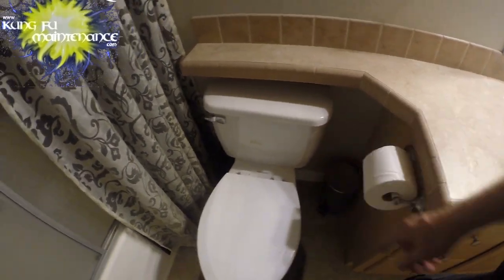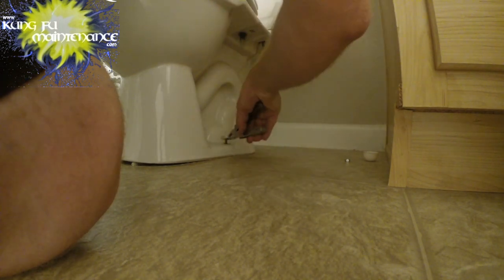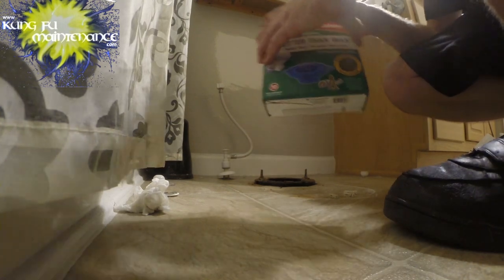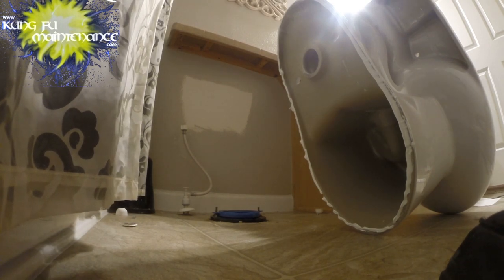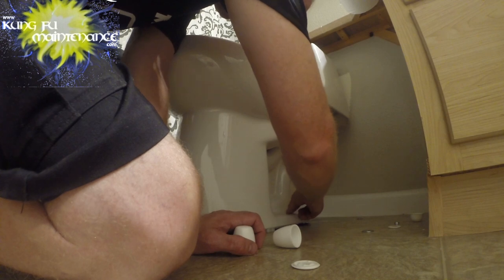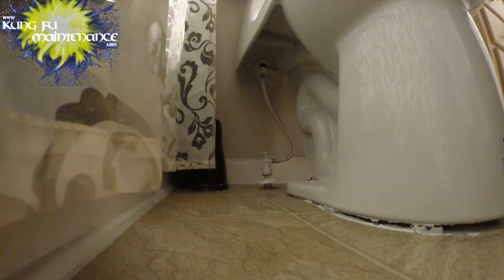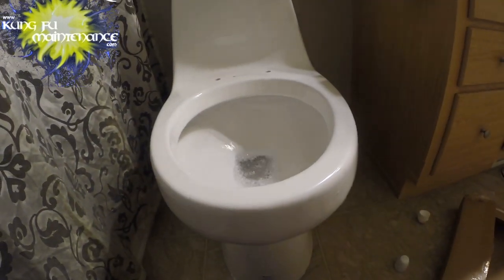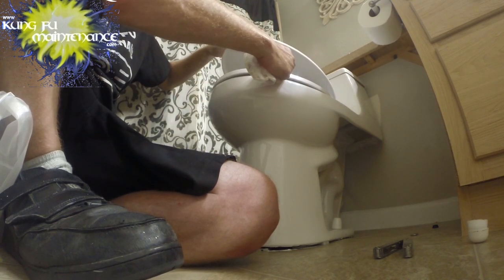Replacing Toilet That Will Fit Under Counter Top Banjo Nice Dual Flush High Efficiency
Kung Fu Maintenance shows Replacing Toilet That Will Fit Under Counter Top Banjo Nice Dual Flush High Efficiency

Toilet Bowl Cleaner
Plastic Standard Size Toilet Seat
Plastic Elongated Size Toilet Seat
Nice Channel Locks Set
Nice Adjustable Wrench
Toilet Supply Line
Flapper Plus Fill Valve
Tank To Bowl Gasket Kit
Toilet Wax Ring
Nice Ratchet Set Standard And Deep Sockets
Plumbers Sockets Set
Terry Cloth Towel Rags